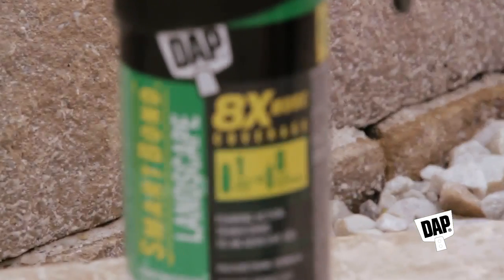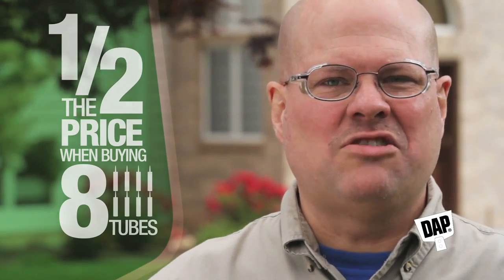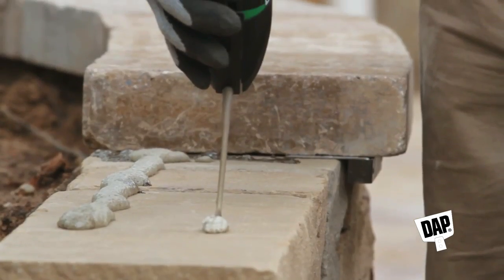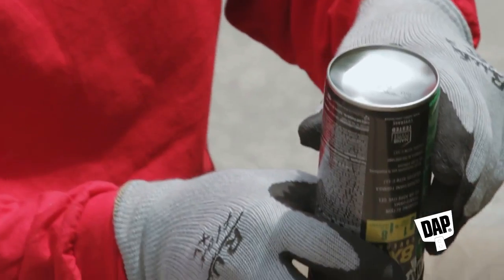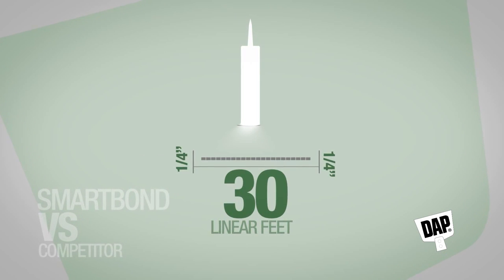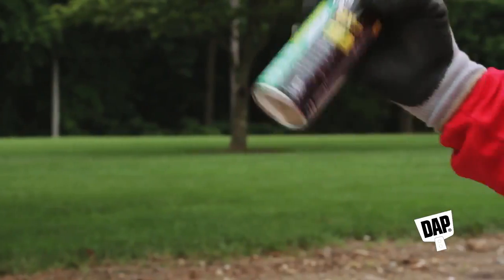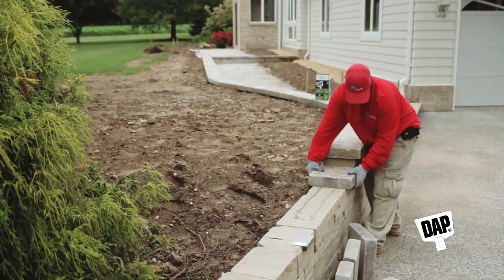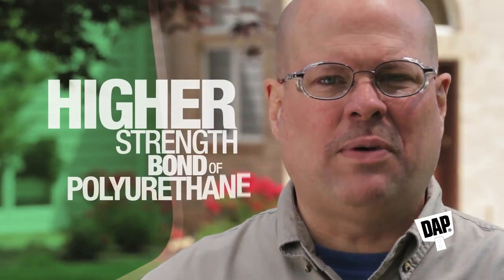Dap SmartBond Landscape Construction Adhesive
SmartBond™ Landscape Construction Adhesive offers increased ease-of-use and speed for laying blockwork in retaining walls, garden walls and water feature perimeters. It has an 8 minute open time, and exceeds ASTM C557.

Coverage: One 12 oz. can yields approximately 240 lin. ft. @ ½" bead

For Use On: Landscape blocks, brick, natural and synthetic stone, wood, concrete, treated wood and other hardscape materials.

Reusability: Connect the safety pin to the nozzle and the product remains reusable for up to 30 days.

* Landscape 8X comparison based on 12 oz. can versus 8-10 oz. cartridges. Landscape adhesive comparison also based on 1/4" cartridge adhesive bead versus SmartBond™ ½" adhesive bead. SmartBond™ Landscape 12 oz. can yield: approximately 240 linear feet.